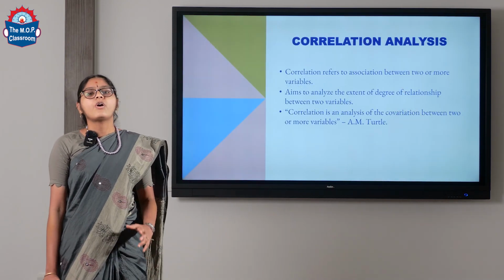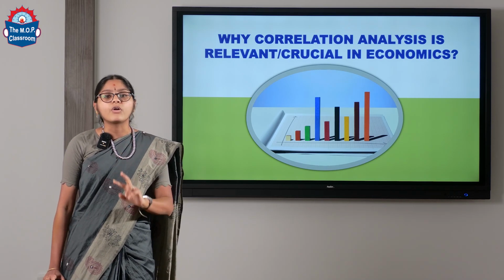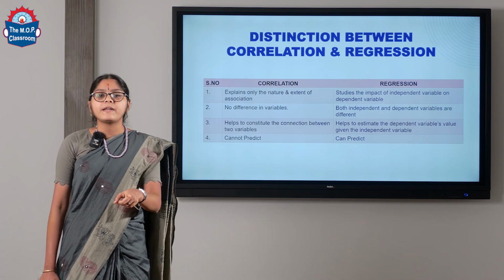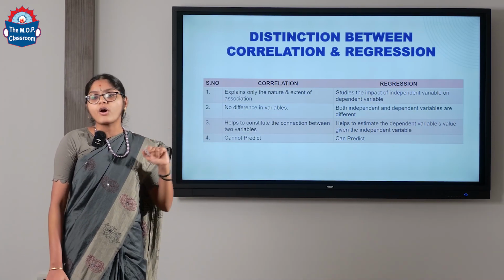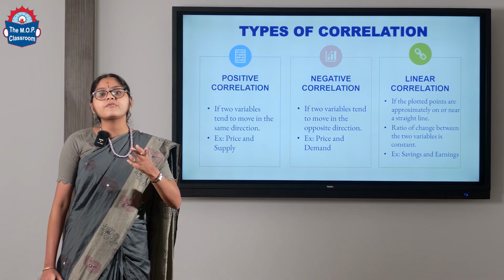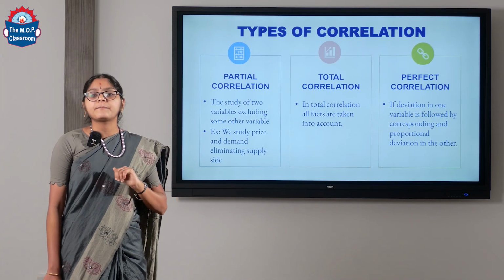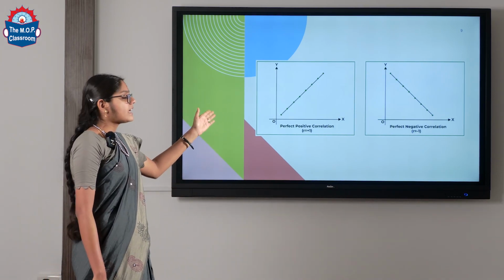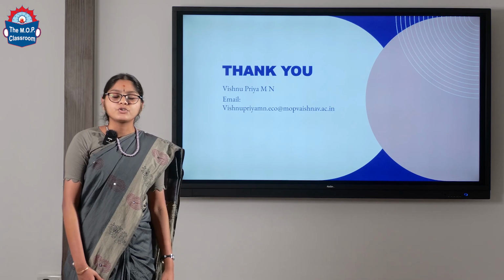CORRELATION -Ms Vishnu Priya M N